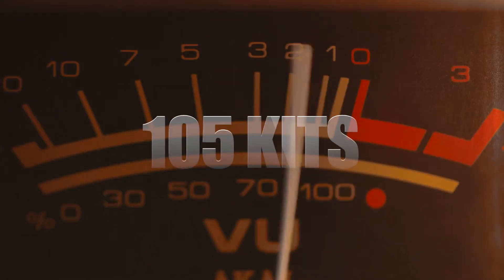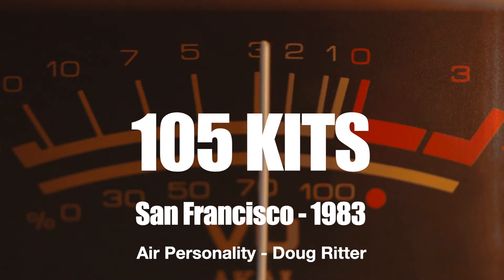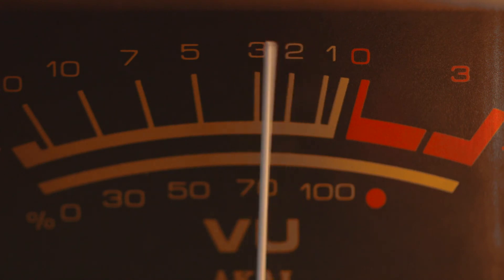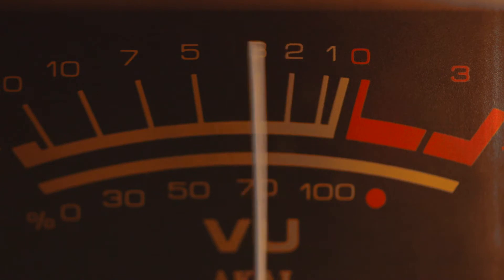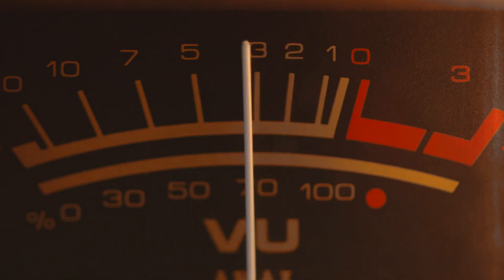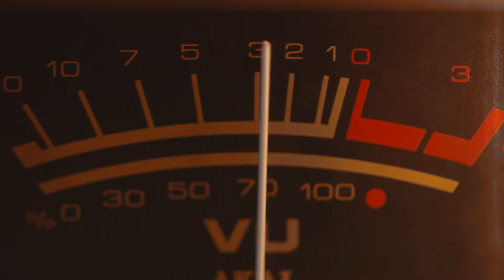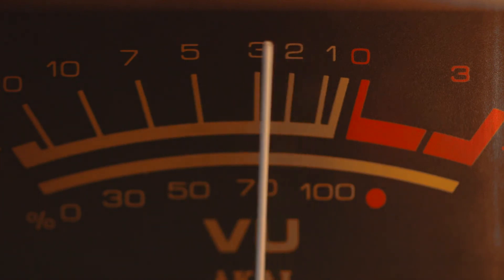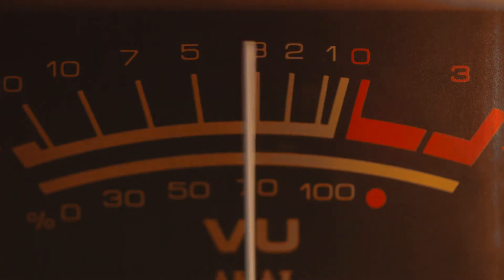Doug on 105 KITS San Francisco in 1983!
Here is a radio time capsule from 1983. This is me- Doug Ritterling (Doug Ritter) at 23 years of age-with a few condensed minutes of live radio. This recording is a telescoped late morning hour from 105 KITS, San Francisco. These recordings were called "air checks" back in the day.  Hot Hits Radio  was a very energized, jingle infused form of Contemporary Hits Radio, created by programmer Mike Joseph. It was a difficult format for air personalities; not only did each break have to be live, creative and different, they also had to last an exact amount of time...all under 10 seconds. No longer, not shorter-or you could receive a hotline call from Mike suggesting that you do the format correctly!
This recording was made by a fan of Hot Hits radio, a then gifted to me a few years ago. Now I share it with you.